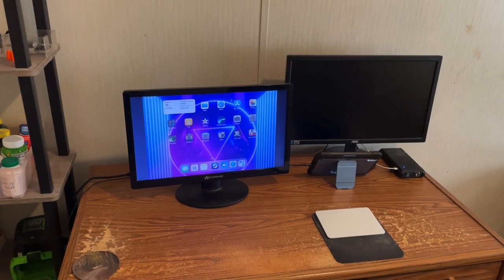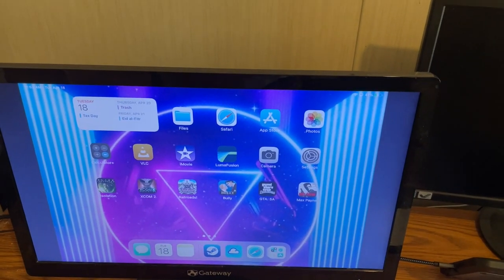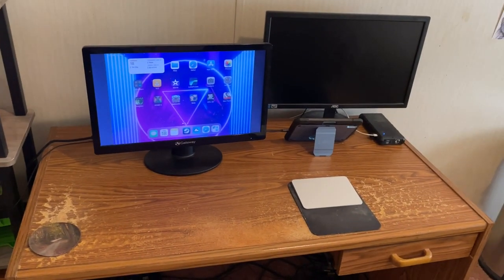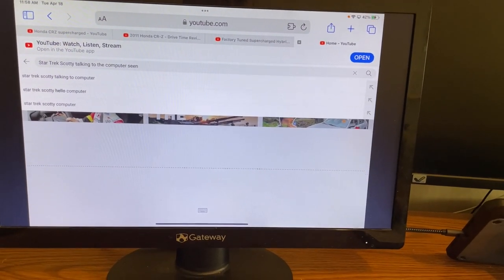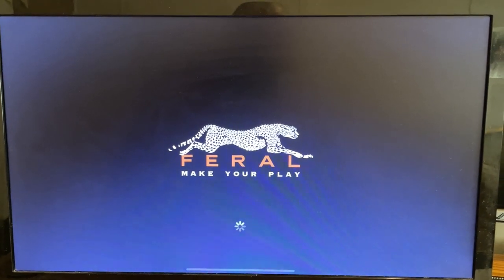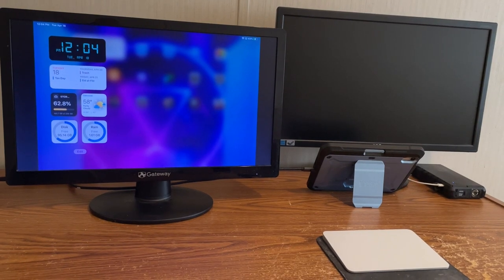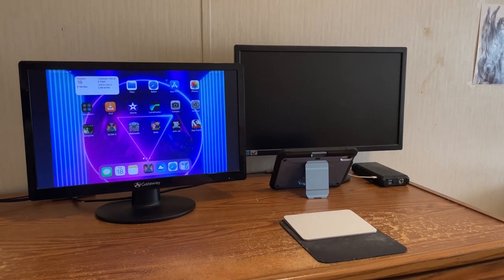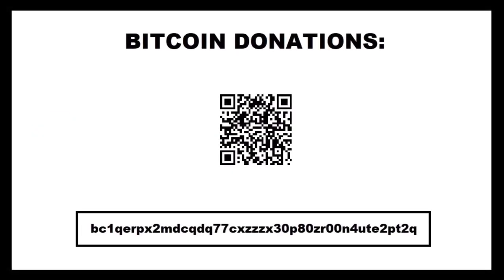iPad Mini as Desktop Replacement - 2023